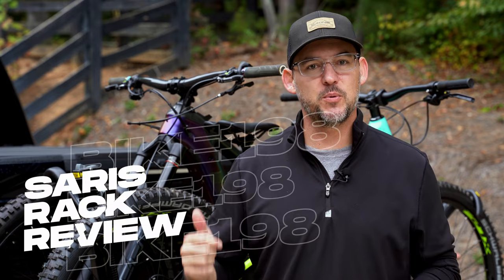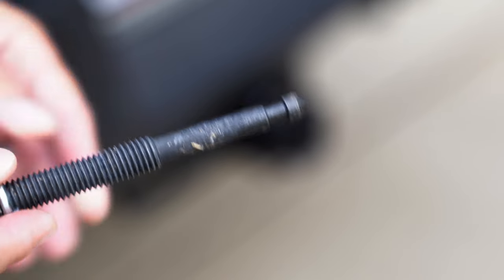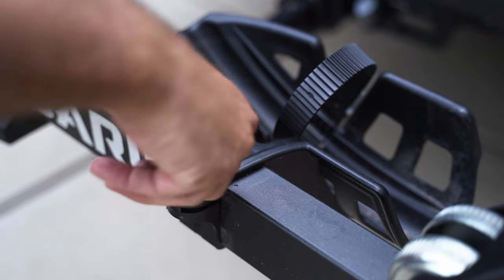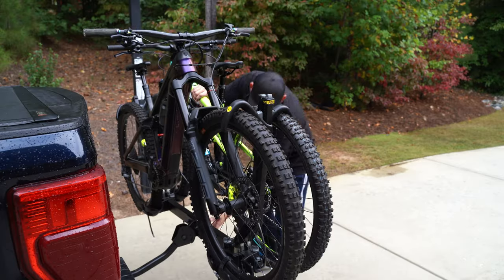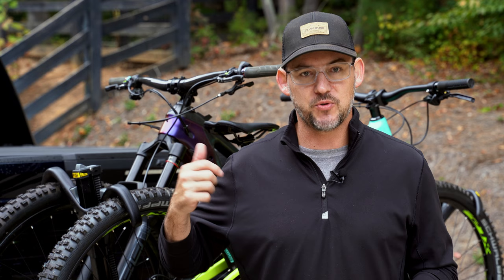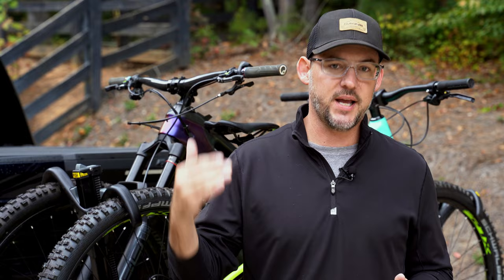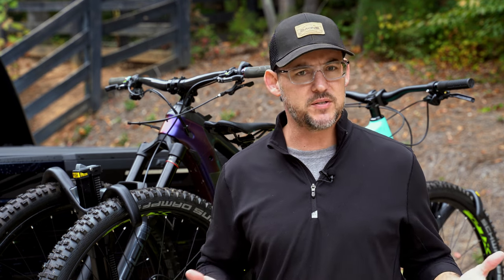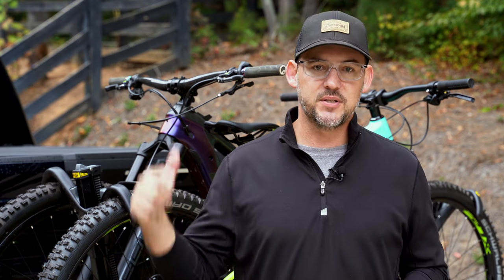SARIS SUPERCLAMP EX 2 BIKE RACK REVIEW - A heavy-duty but lightweight option?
Saris Superclamp EX 2 Bike Rack

This is the BIKE198 review of the Saris Superclamp EX 2 bike rack. The Saris Superclamp is a bike hitch rack that carries to bikes up to 60 pounds each and it is also available in a 4 bike configuration. The Saris bike rack has two tire arms and two straps in the trays per bike for a secure mounting solution. This bike rack also features integrated locks. What are our good and bad thoughts of the Saris Superclamp EX 2 bike rack? Check out the review.

GoPro Hero 10
Sony ZV-1

0:00 Intro
0:10 Specs
0:43 The Good
4:06 The Bad